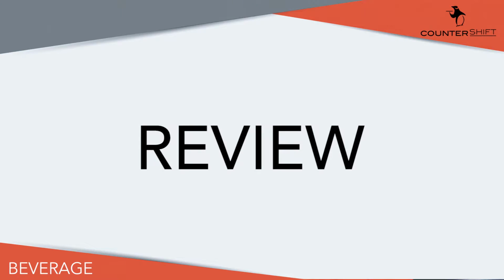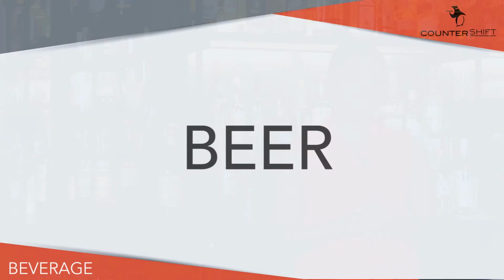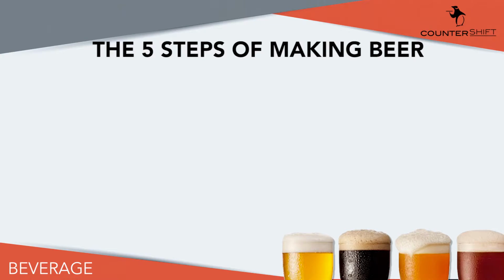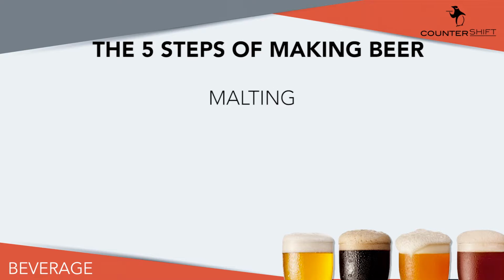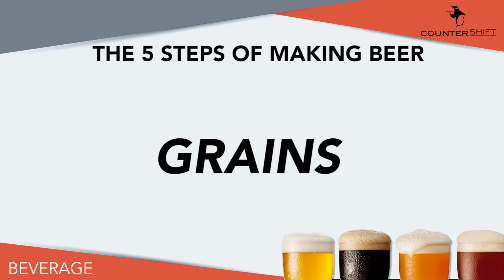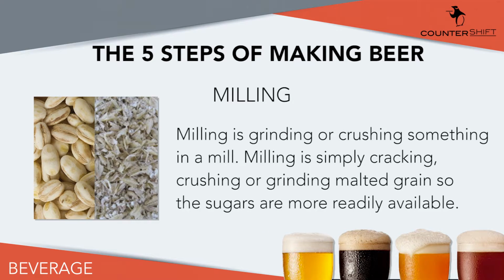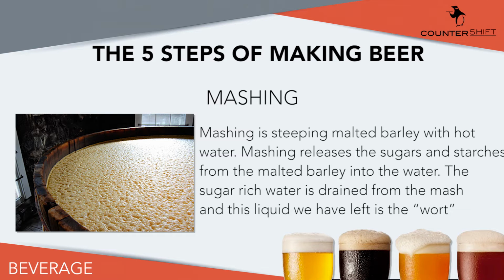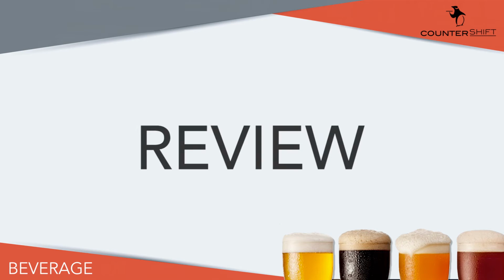Digico Agency Video Production - CounterShift E-Learning Demo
Click to view our entire portfolio.